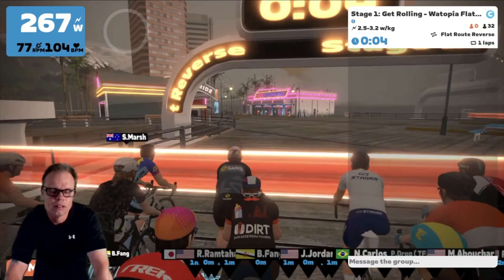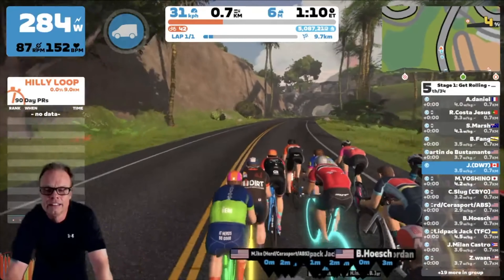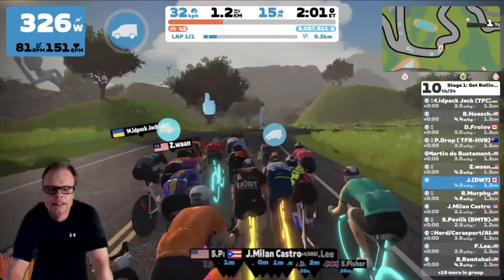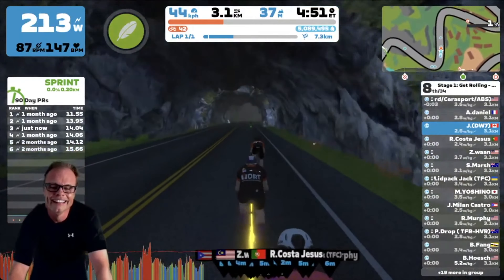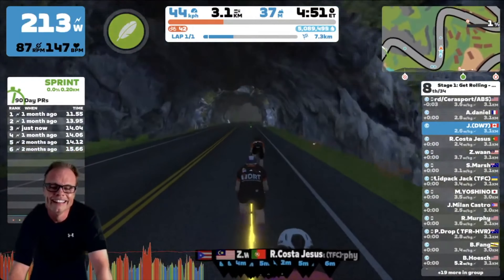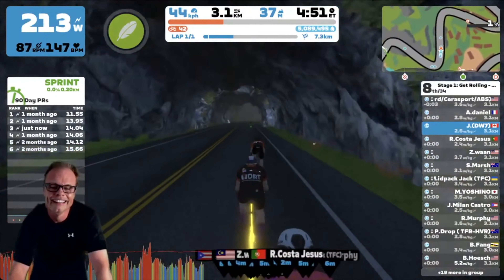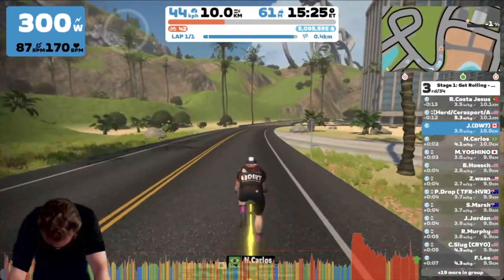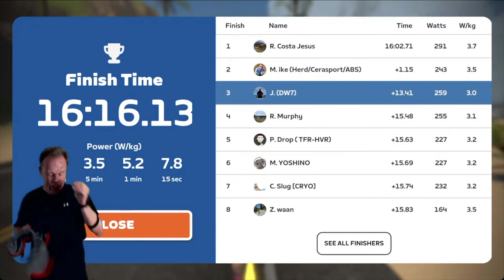Zwift - Get Rolling Stage 1: Flat Route Reverse - Can I Get My First Podium?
I do something in this Swift Race that I don't normally do. Especially since upgrading to Cat C. We do a recap and recon of Watopia's Flat Route Revrse for Racing's Get Rolling Race Series. Which will prove to be a fast race! Can I get the podium or will my move cost me everything?

This month features easier (flatter) race courses designed to attract new racers and riders getting back on Zwift after a summer outside. Will every race end in a pack sprint, or will Pack Dynamics 4.1 encourage more breakaways? We’ll find out soon enough…

Zwift’s “ZRacing” has developed into a popular monthly race series.

Get Rolling – September’s Route Schedule

Stage 1 (Sep 4-10): Flat Route Reverse (Watopia)
1 lap (10.7km, 61m elevation)
Powerups: Aero Boost, Draft Boost, Feather
Stage 2 (Sep 11-17): Two Village Loop (Makuri Islands)
1 lap (13.1km, 88m elevation)
Stage 3 (Sep 18-24): Classique (London)
2 laps (16.6km, 50m)
Stage 4 (Sep 25-Oct 1): R.G.V. (France)
1 laps (24km, 133m)